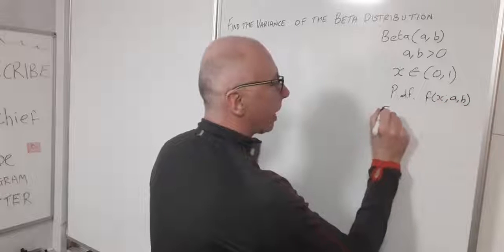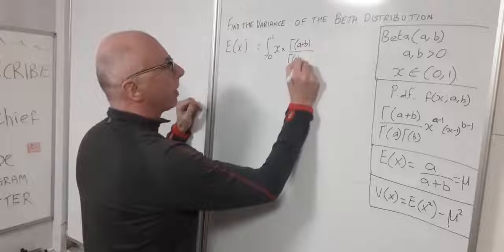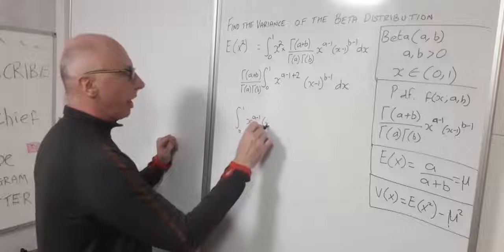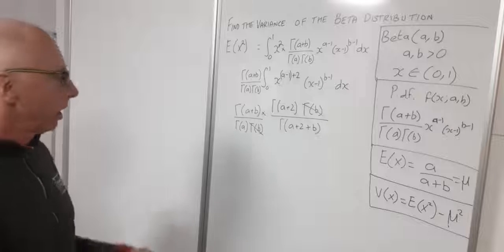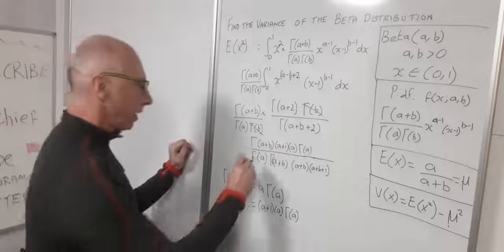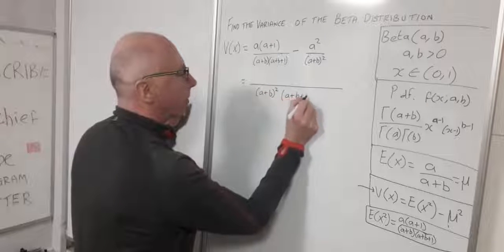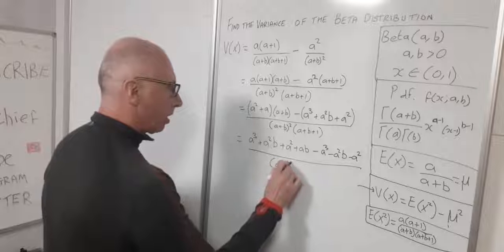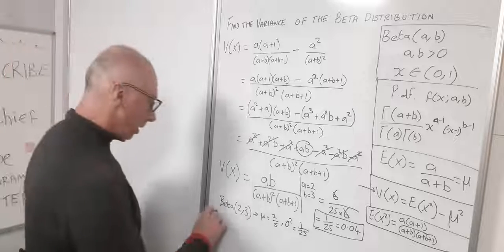Variance of the Beta Distribution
Find the variance of the Beta Function